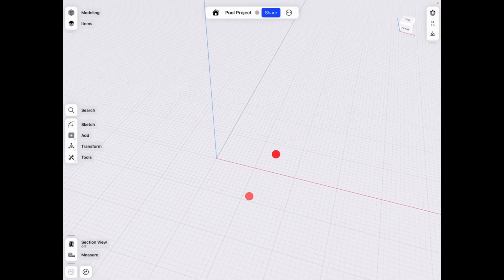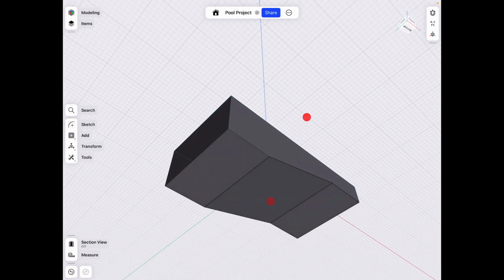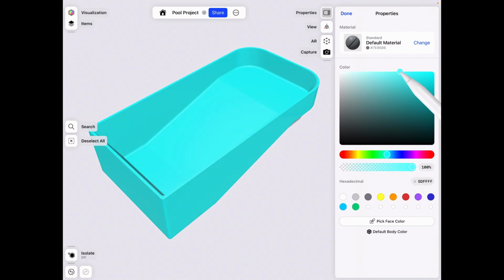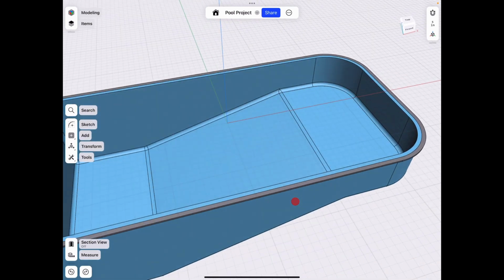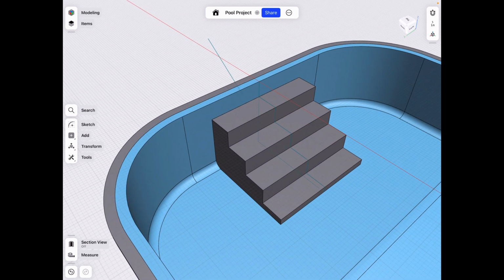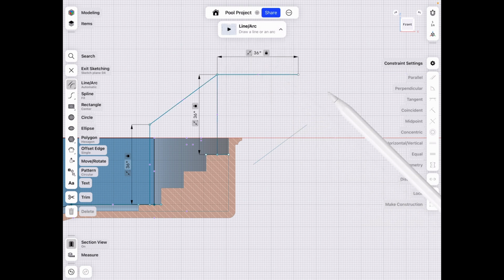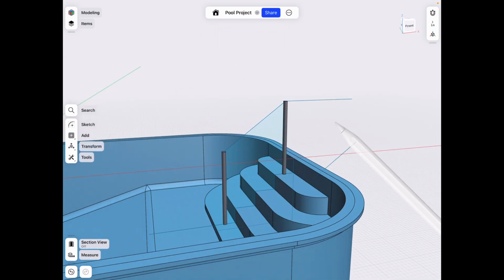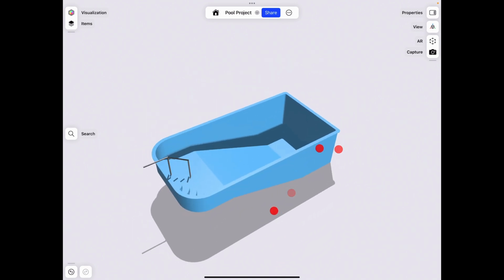3D Design a Pool in [ Shapr3D ]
Learn to design a basic pool in Shapr3D on an iPad.